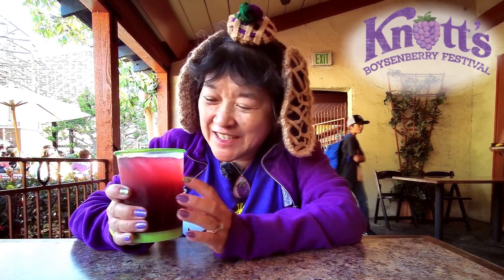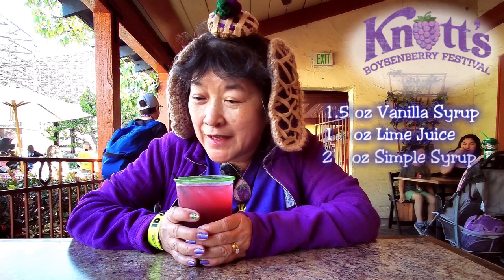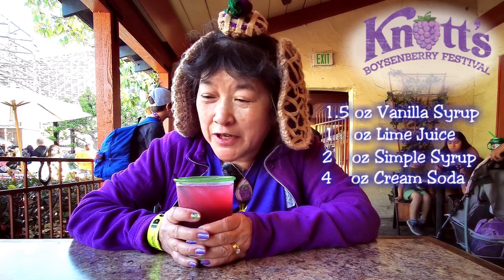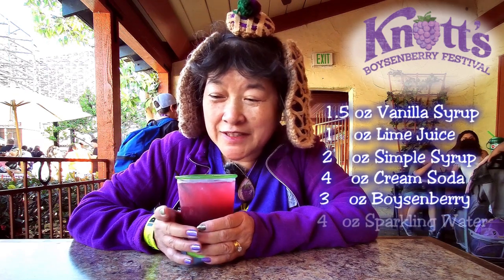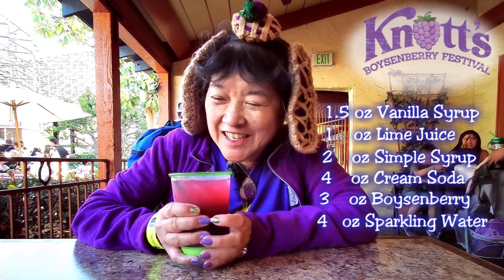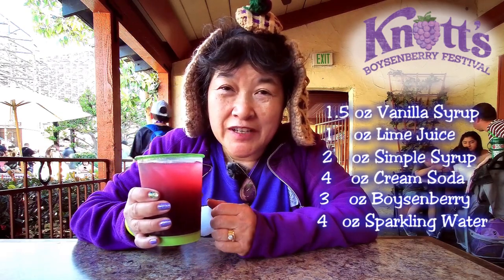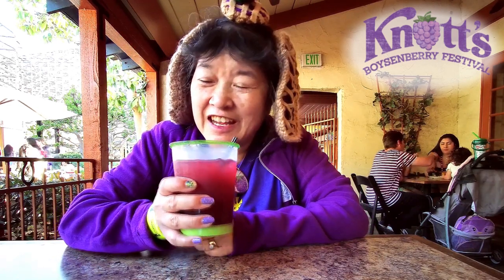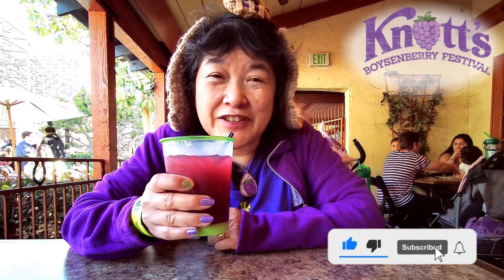Hard Calico Soda (alcoholic) at Calico Saloon KnottsBerryFarm 2022 Boysenberry Festival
This is a review by Megan's Mom on 3/27/22 (Sunday) of the Hard Calico Soda (alcoholic) which we got at the Calico Saloon in Ghost Town during the Boysenberry Festival at Knott's Berry Farm in Buena Park, CA. The Hard Calico Soda (alcoholic) had vanilla syrup, lime juice, simple syrup, cream soda, boysenberry concentrate, sparkling water, ice and a shot of the alcohol of your choice (I chose vodka). This was $15.00 USD plus tax.
***Tasting Cards are $50.00 ($45.00 for season passholders) for 6 tastings which can be used for items from a list of 25 items (including any alcohol on the list). The Tasting Card can be used over multiple visits throughout the rest of the 2022 Boysenberry Festival if you don't use all the tabs during your first visit. You can also share the tabs with other people if you want. The Tasting Card is not a ticket to get into the park.
***Note: Knott's Boysenberry Festival is happening daily from March 18 – April 24, 2022 (park hours vary depending on the day). Reservations are not required. Masks must be worn by everyone regardless of their vaccination status while they are indoors (restaurants, shops, restrooms, and some rides).